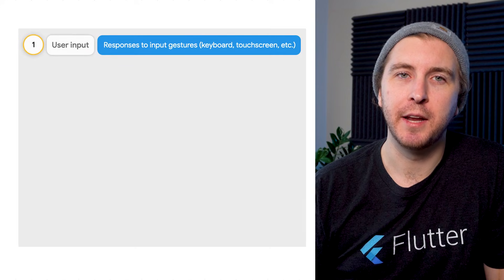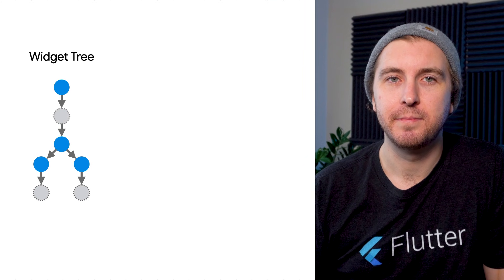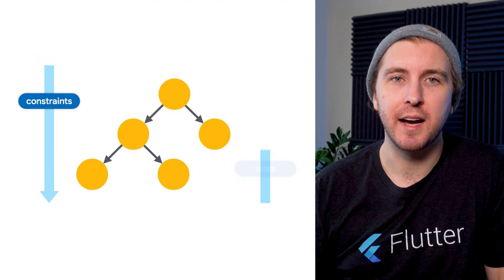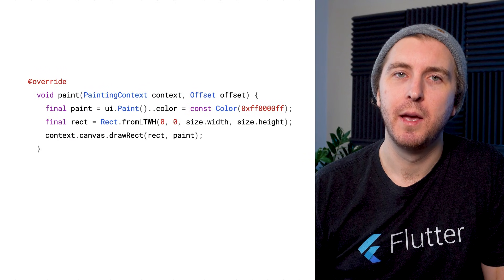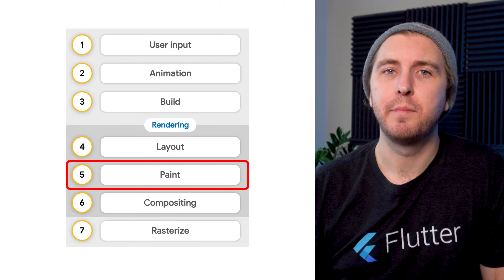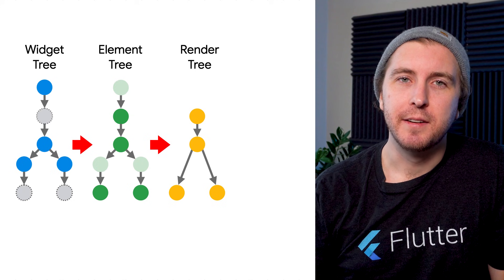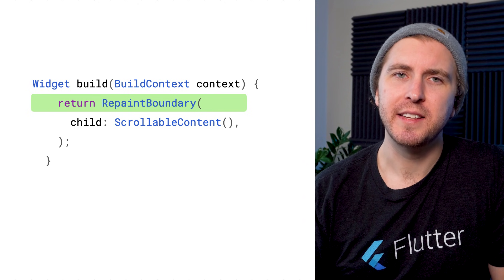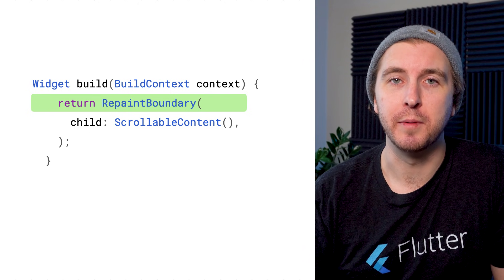Rendering?! | Decoding Flutter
Want to learn how Flutter turns widgets into pixels? See what operations Flutter performs to update the pixels you see on screen.

Leave us suggestions for code to unravel in the comments below!

product: Flutter - Performance and optimization - Rendering performance; fullname: John Ryan;